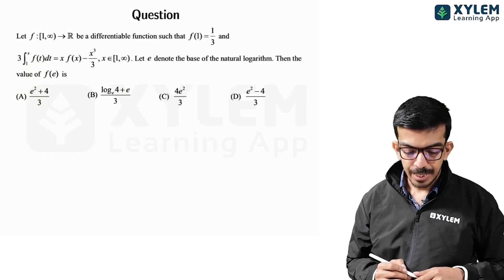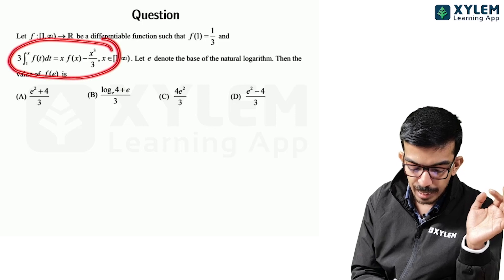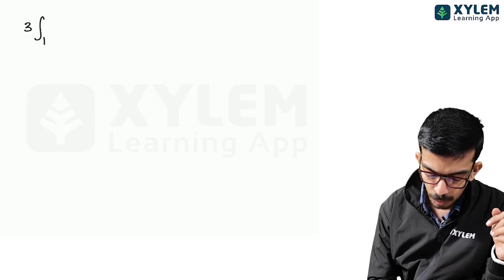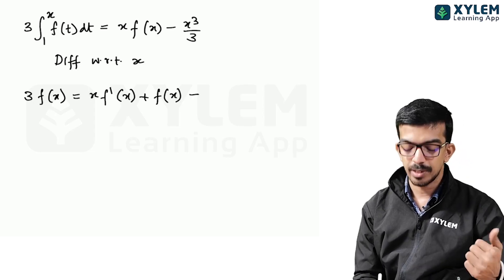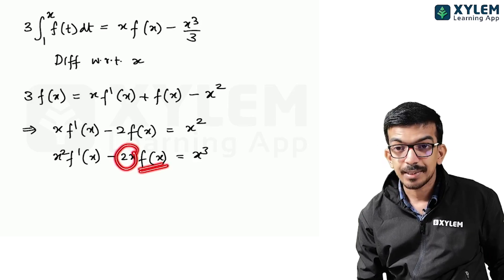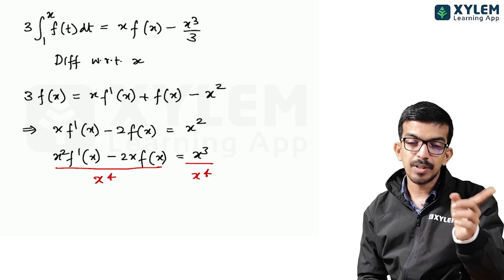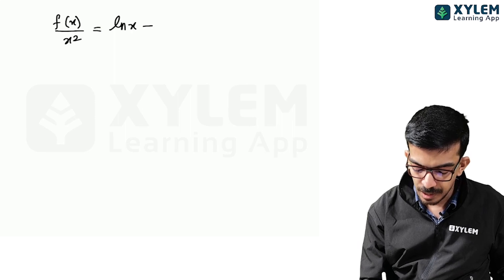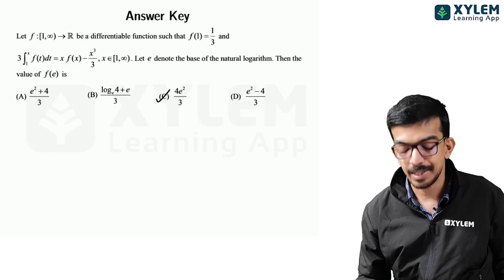JEE Advanced 2023 | Paper 2 - Maths / Question No 1 | Xylem JEE Advanced